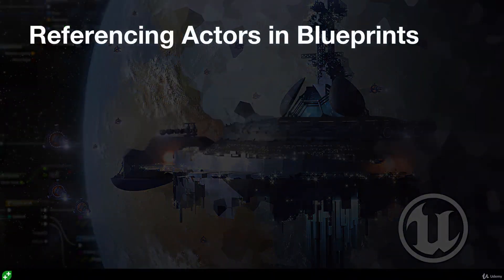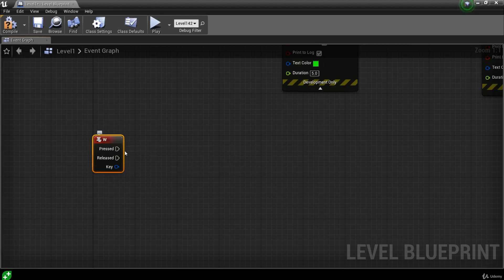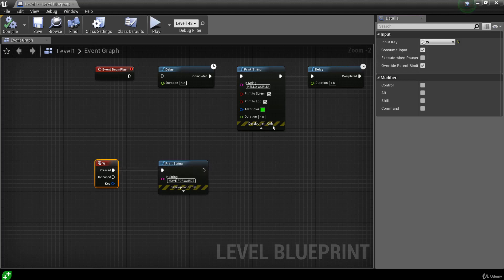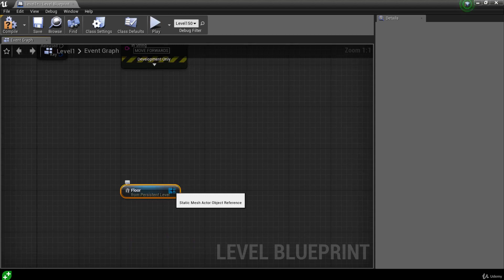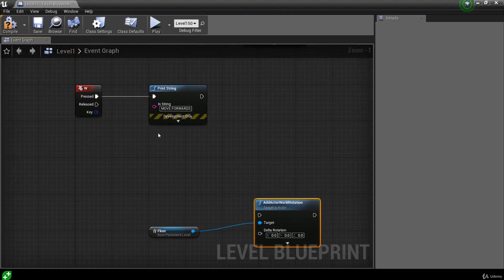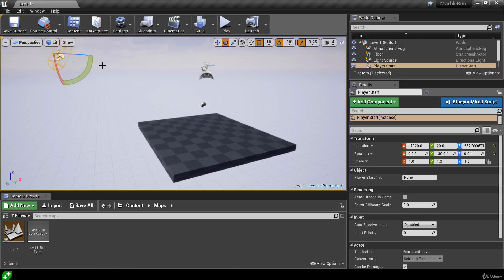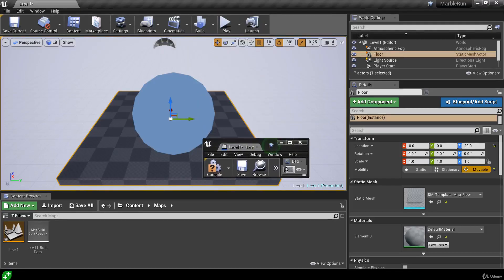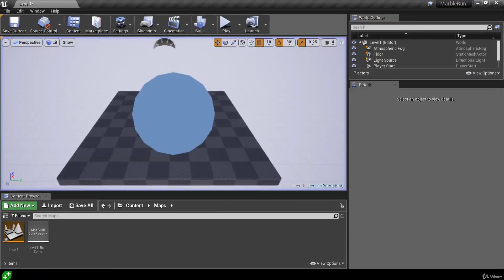Referencing Actors In Blueprints Unreal engine tutorial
Learn how to reference actors in Blueprints in this Unreal Engine tutorial. Understand the basics of referencing actors to create dynamic interactions in your game.